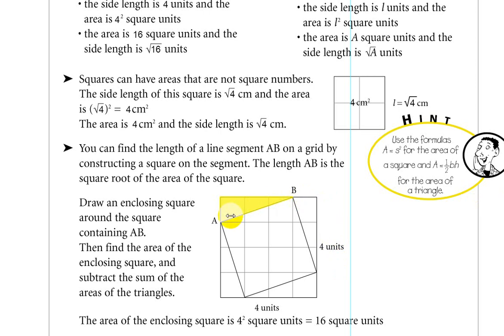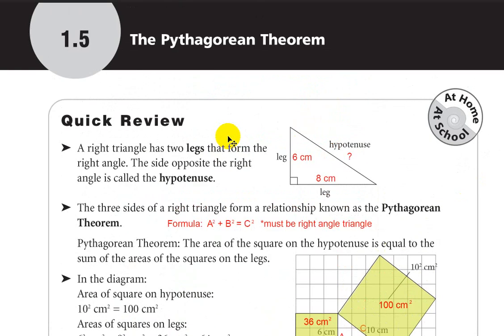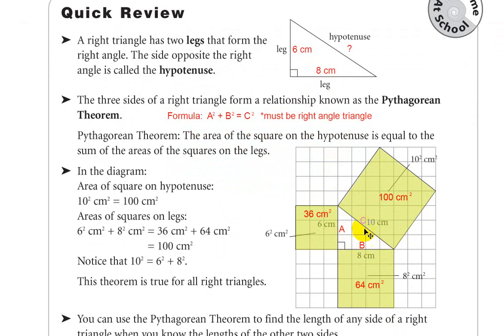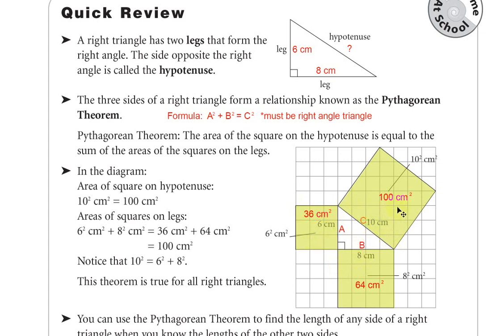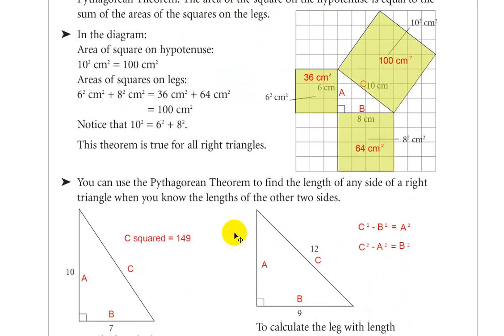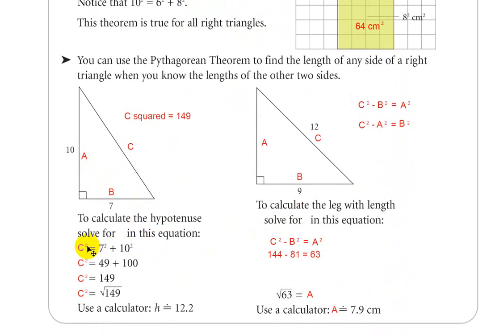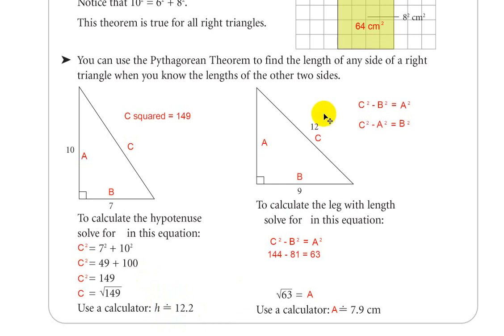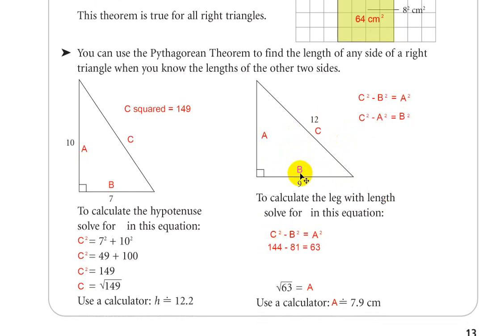Pythagorean Theorem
Here's your video for Phythagorean Theorem!